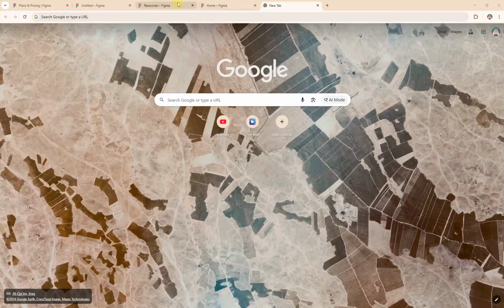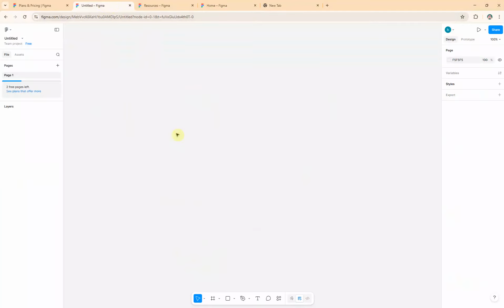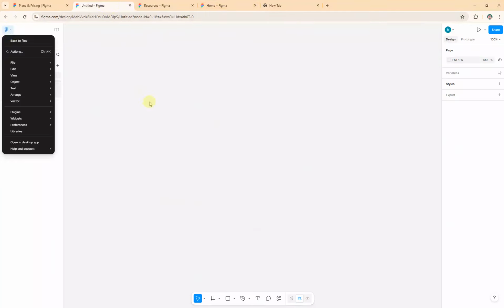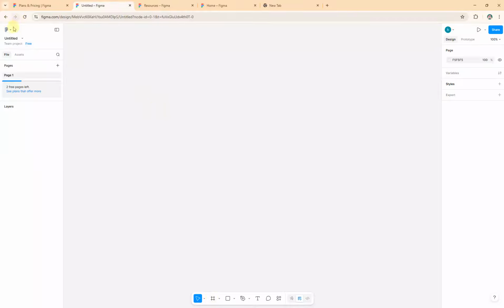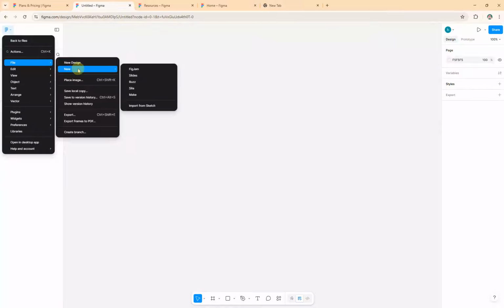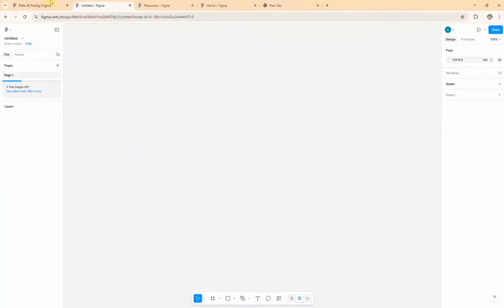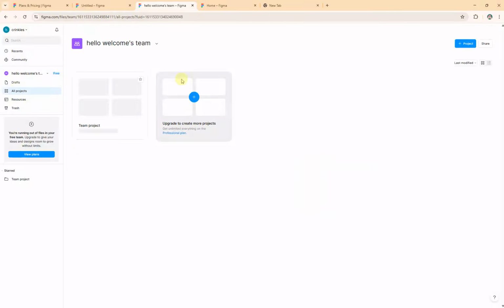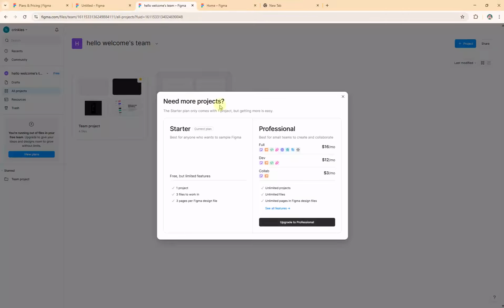How to Create a Figma Design Course - Step by Step 2026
Learn how to create a Figma design course. This comprehensive tutorial will guide you through the entire process of designing a course using Figma, from structuring your content to creating engaging visuals. You will learn how to utilize Figma's powerful features to design interactive lessons, enhance user experience, and ultimately launch a professional-grade design course that stands out in the market.

In this video, viewers will discover essential tips and techniques for Figma course creation, including layout design, component usage, and collaboration features. Whether you're a seasoned designer or just starting, this tutorial will equip you with the skills needed to effectively create and market your Figma design course, helping you reach your audience and achieve your educational goals.